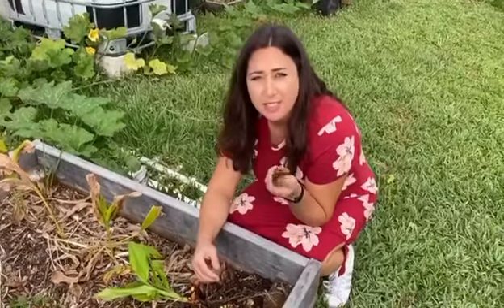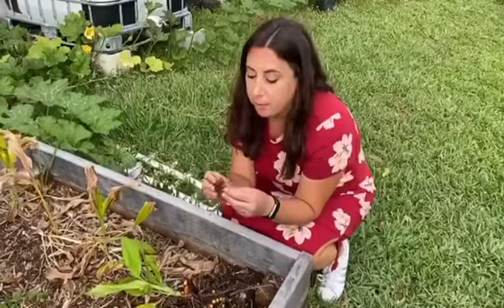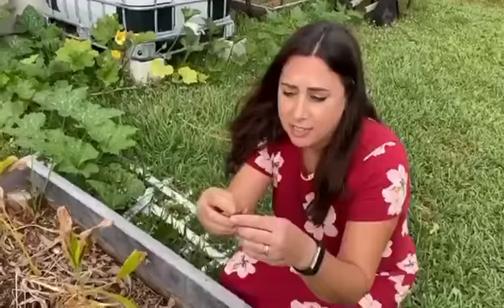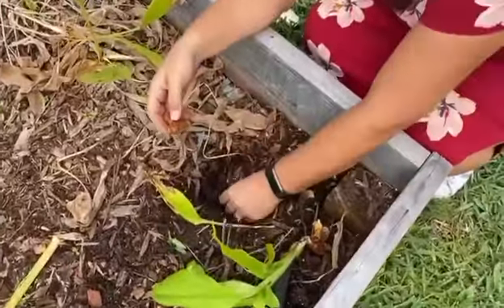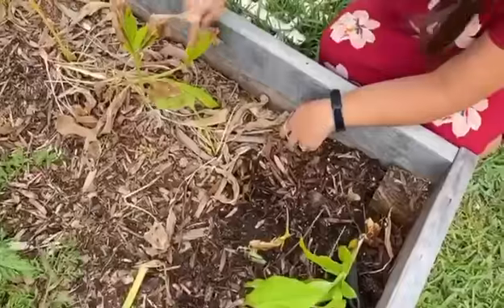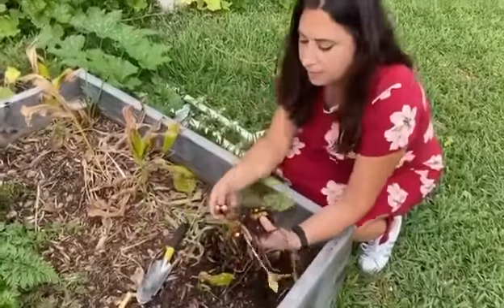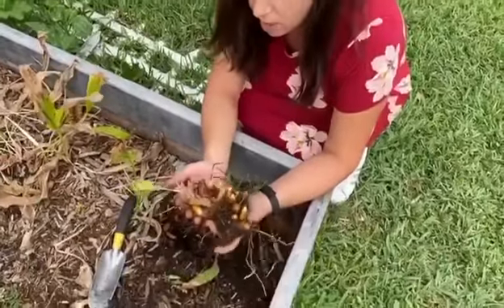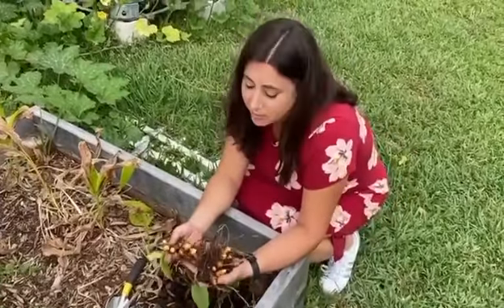Growing your food is like printing your own money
Multiplying my expensive store bought turmeric.